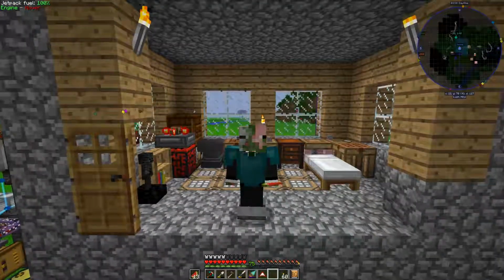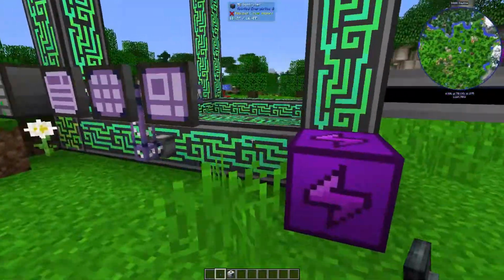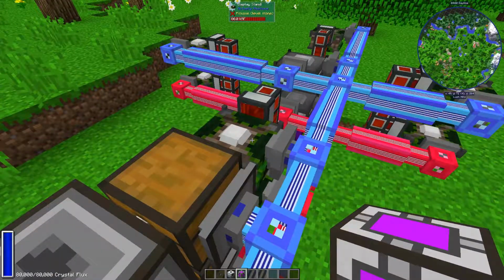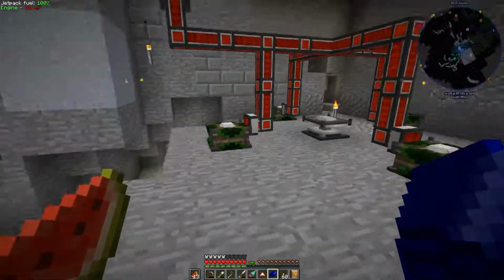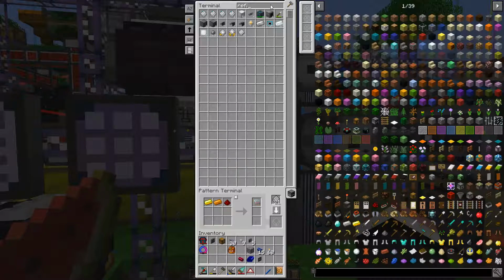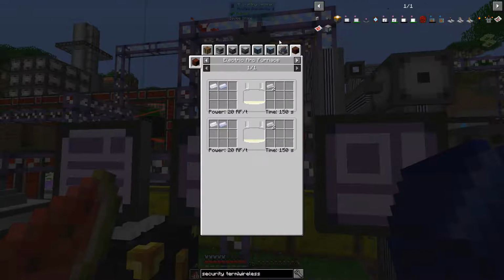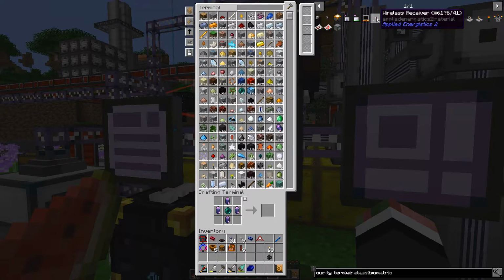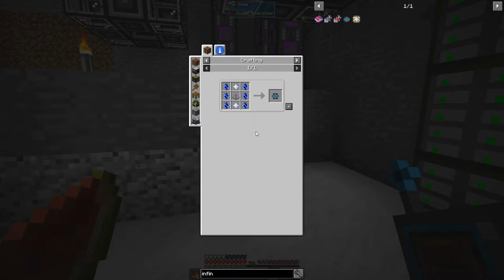Wireless Crafting (FTB Continuum Let's Play Ep. 55)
After demonstrating some neat ME system automation, I get the wireless crafting terminal.